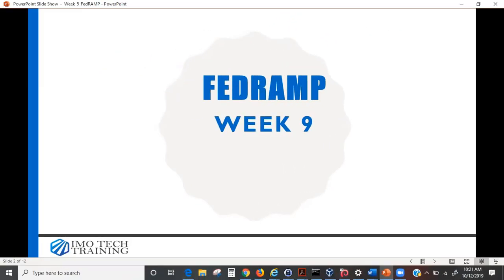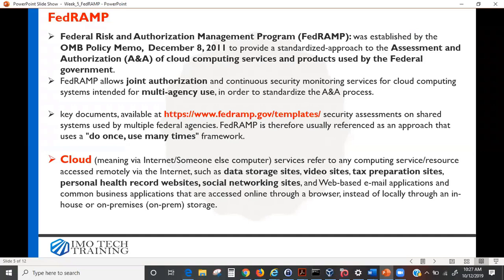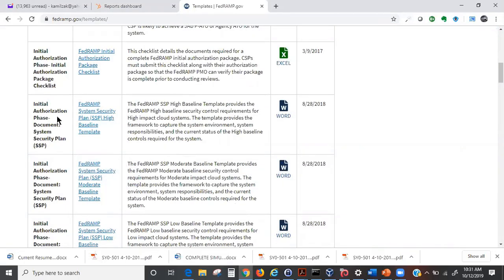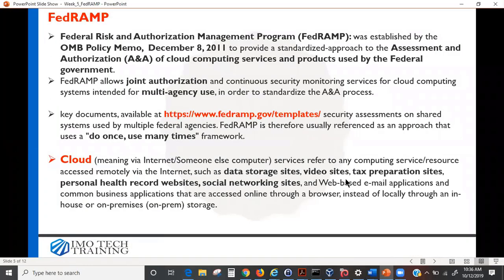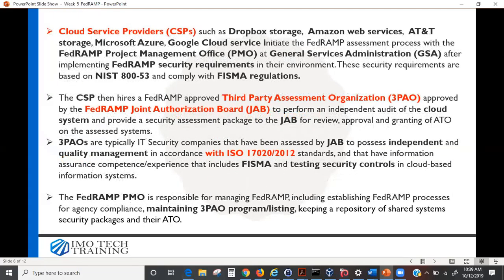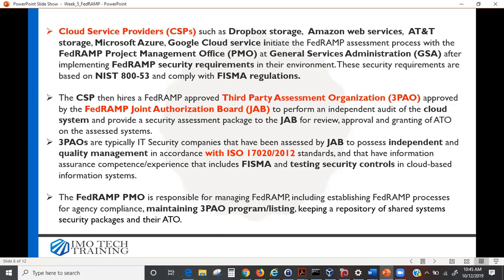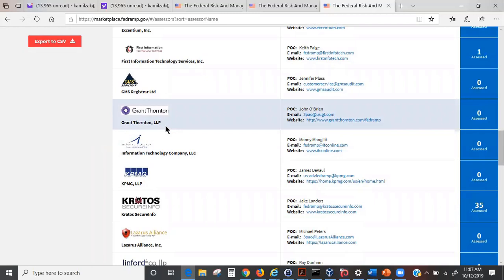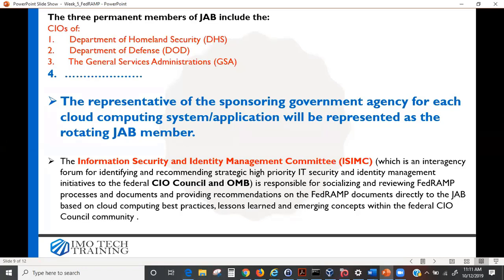FedRAMP Process Overview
FedRAMP Security Process, reviewing the GSA PMO and Joint Authorization Board (JAB) responsibilities, as well as the responsibilities of the Cloud Service Providers (CSP) and Third Party Assessment Organizations (3PAOs). These are leveraging the NIST SP 800-53 controls as well as following the FISMA stipulations.